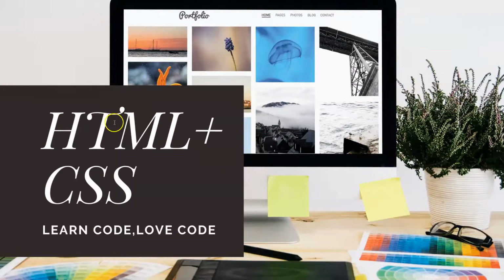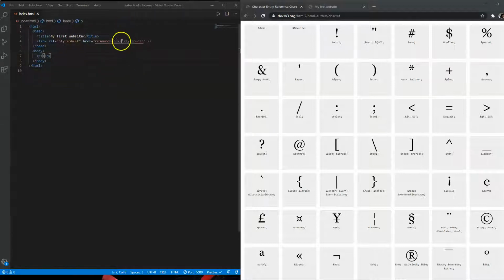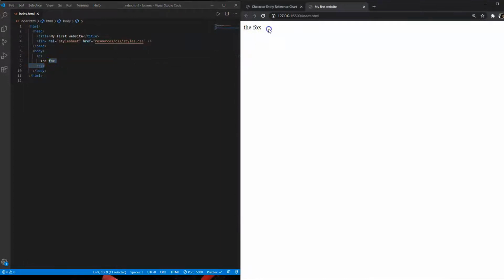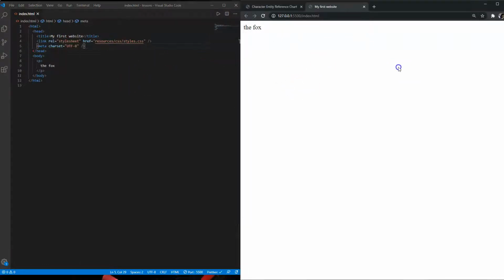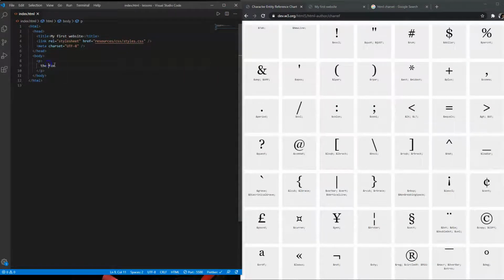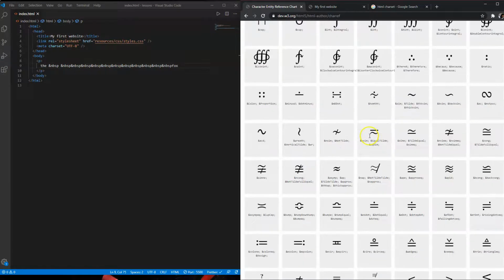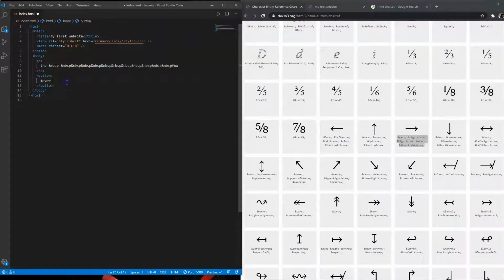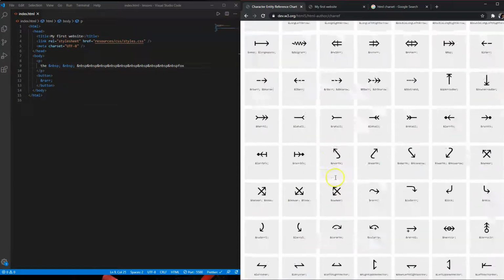HTML 11: Charset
Let's take a look at using Chars in our HTML.